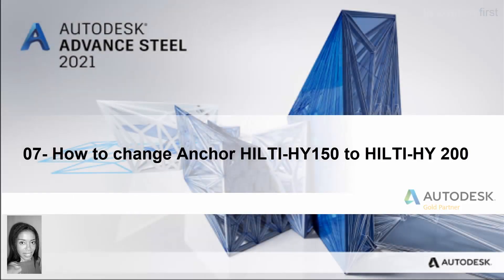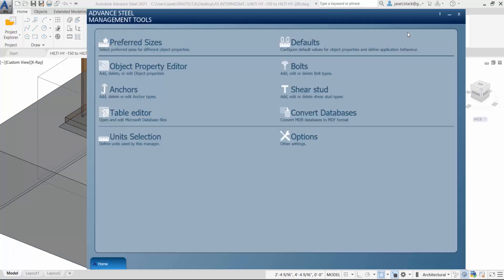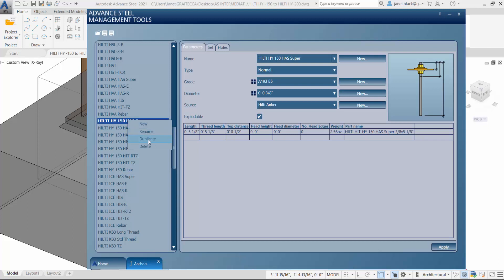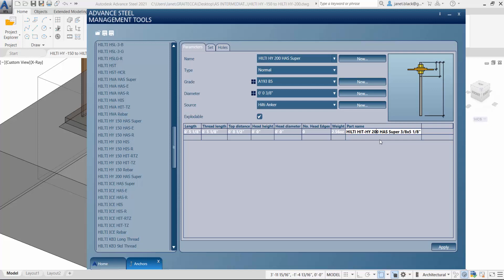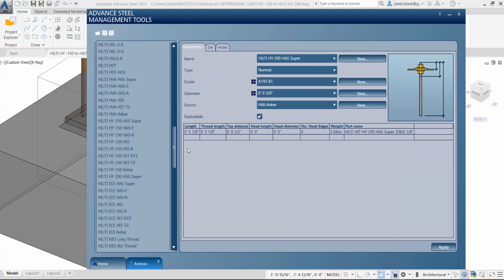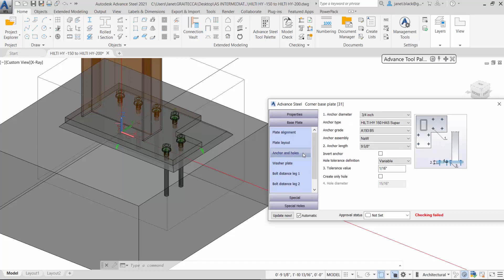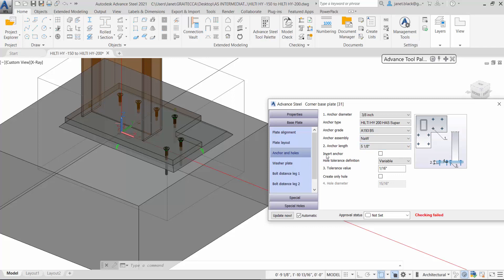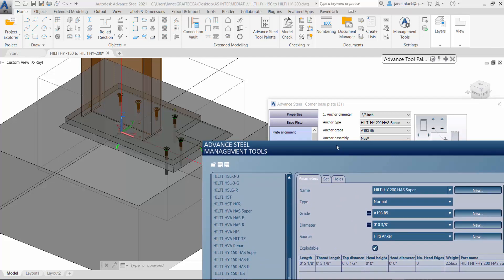How to change HILTI HY-150 to HILTI HY-200 in Autodesk Advance Steel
Learn how to change HILTI HY-150 to HILTI HY-200 in Autodesk Advance Steel.